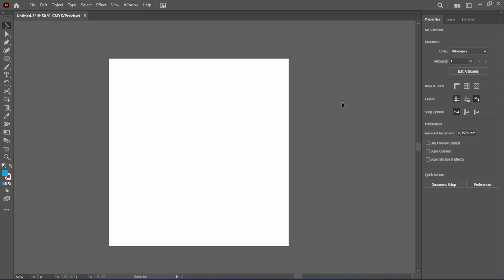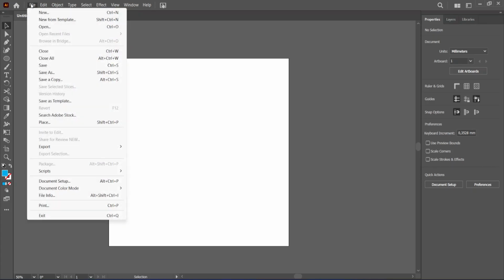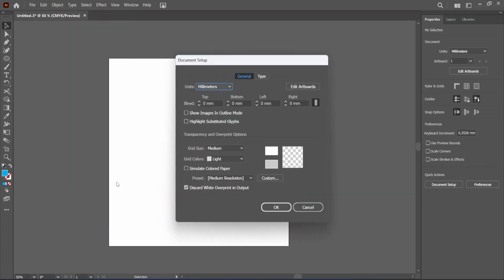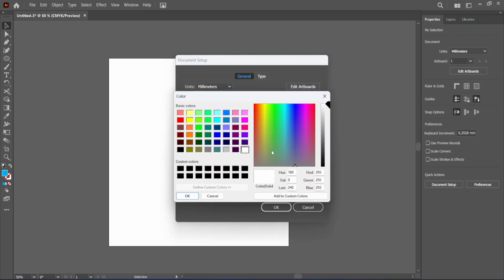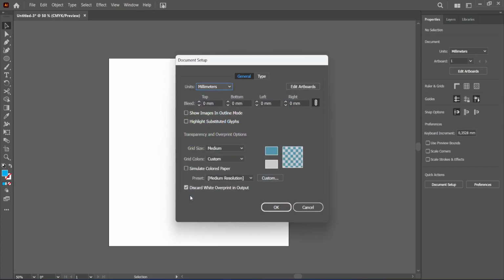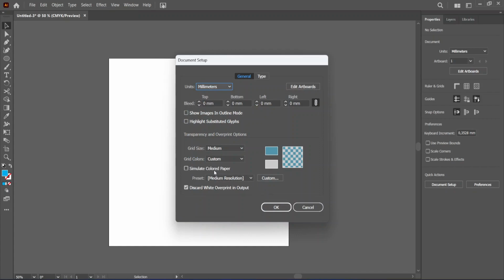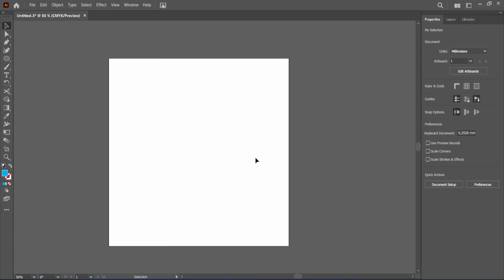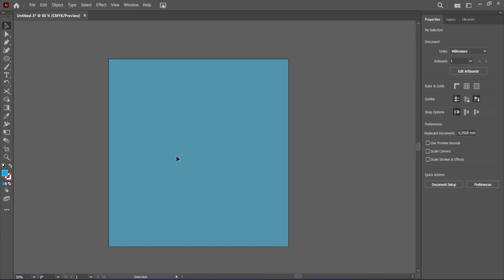How To Add Background Color In Adobe Illustrator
In this video I show you how to add background color in Adobe Illustrator. If you want to learn how to add a background color to your image in Illustrator then this is the tutorial for you.